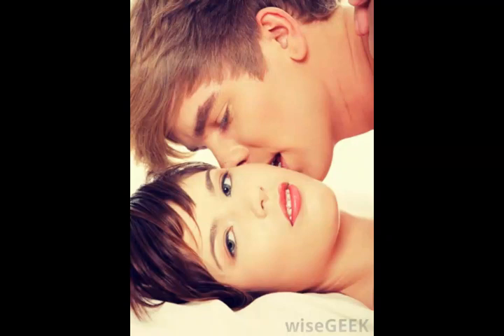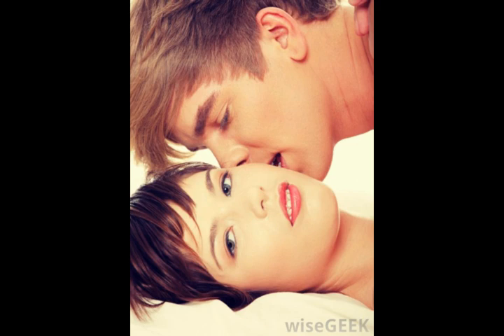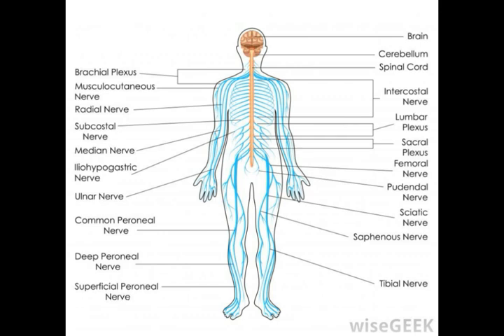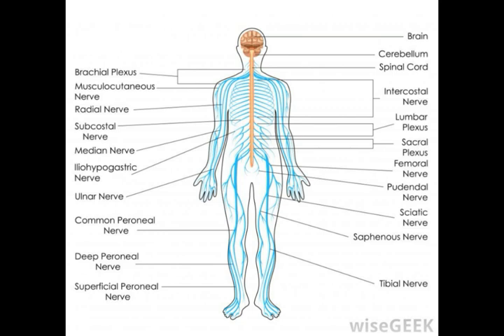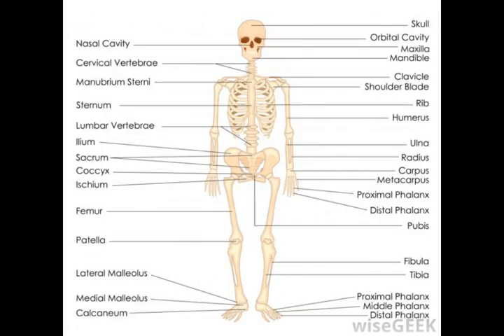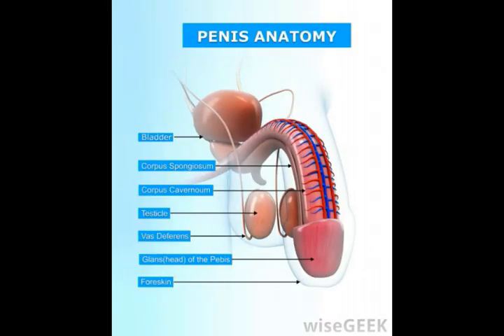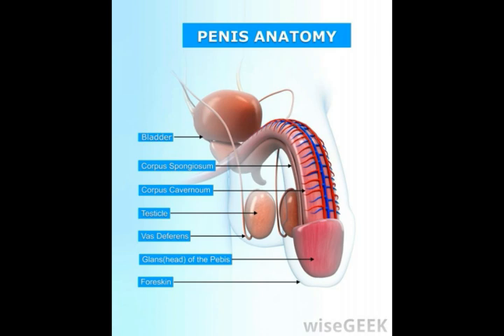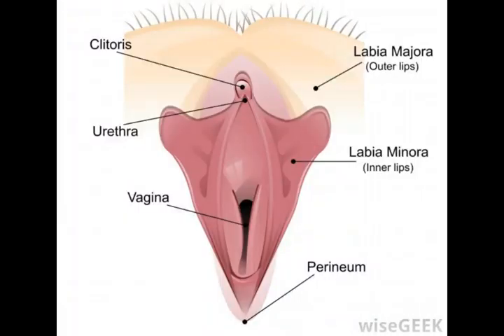What is the Bulbospongiosus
vastus intermedius,
frontalis muscle,
caverject,
cardio exercises,
cardio training,
brachialis muscle,
calf muscle strain,
pubococcygeus muscle,
antagonist muscle,
bc muscle,
cardiac muscle,
breast,
circuit training,
calf muscle stretches,